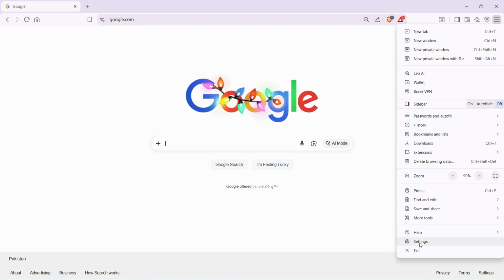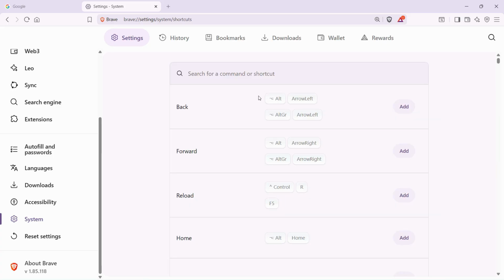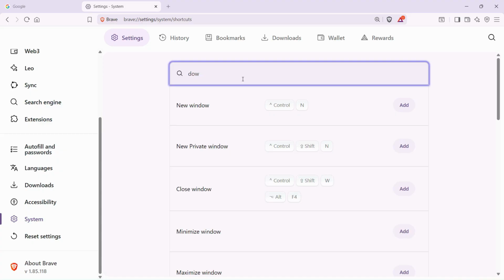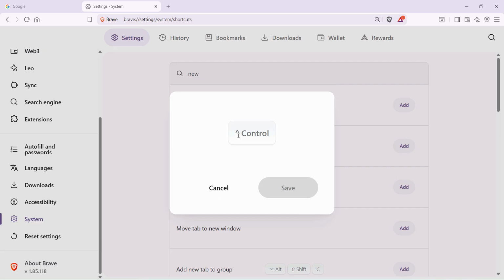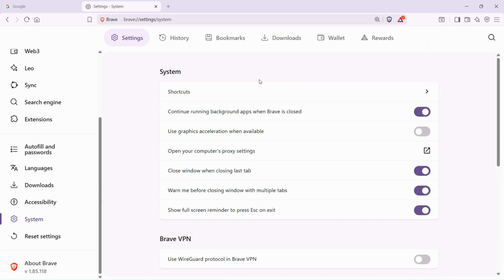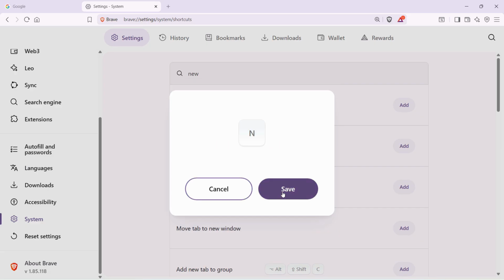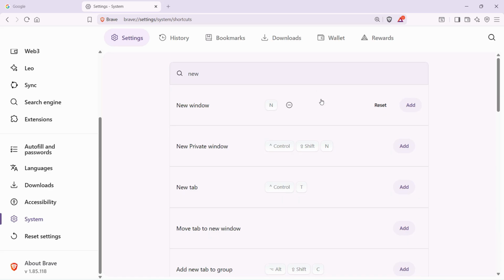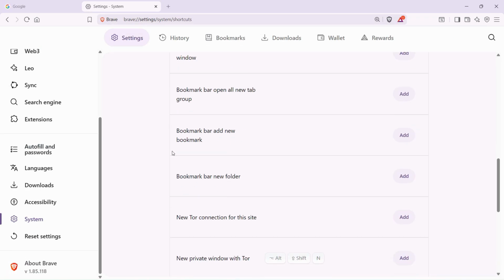How To Change Keyboard Shortcuts in Brave Browser – Step by Step Full Guide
Learn how to customize, edit, disable, or assign new keyboard shortcuts in Brave Browser to make your workflow smoother. This guide shows where to find the shortcut settings, how to modify commands, and how to fix shortcut conflicts when certain combinations don’t work. Works on Windows 10, Windows 11, macOS, and Linux versions of Brave.

In this video you will learn:

How to open Brave Browser shortcut settings

How to change existing keyboard shortcuts

How to assign new key combinations safely

How to disable shortcuts you don’t want

How to fix shortcut conflicts or blocked key combos

How to reset shortcuts back to default settings

How to enable or disable extension shortcuts

How to create custom shortcuts for tab actions

How to change shortcuts for new window, incognito, or downloads

How to speed up browsing with personalized keyboard shortcuts